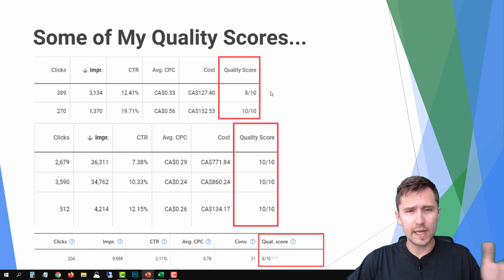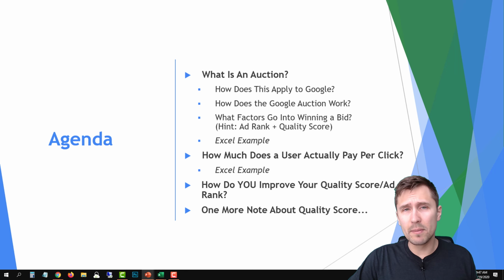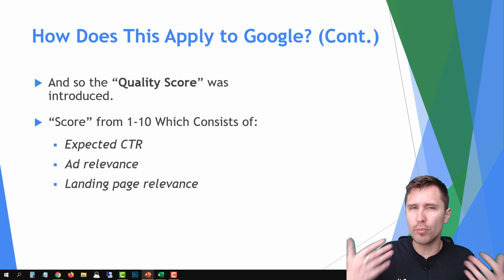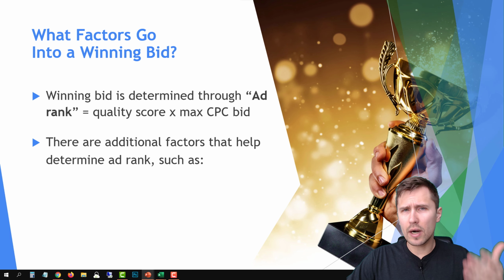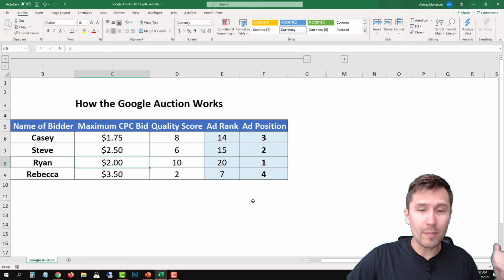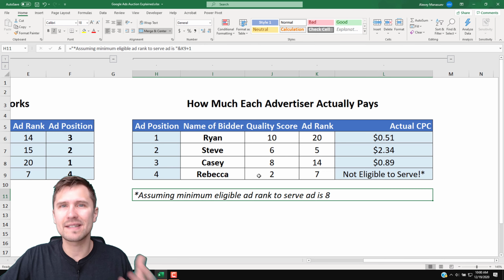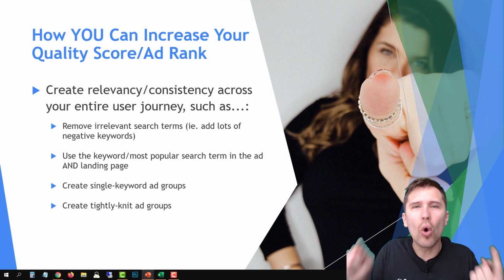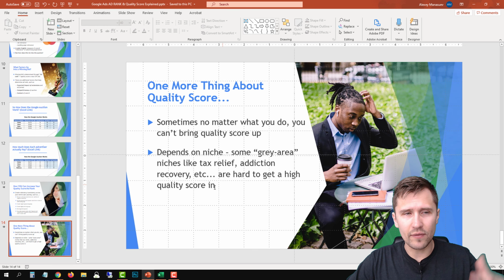Quality Score & Ad Rank *DETAILED* Explanation - How My CPC Is HALF of My Competitors'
What is quality score and ad rank? Find out what it is in this video and how it helps me pay less than HALF of what my competitors are paying for every click.

This applies to both Google Ads and Microsoft (Bing) Ads equally.

Table of contents:

0:00 - Introduction
2:05 - A look at my (our) quality scores
4:15 - Auction, ad rank & quality score explained
16:31 - What you can do to improve YOUR quality scores and pay less

So, let's get straight into this ad rank and quality score explanation!

Part 1: A look at my (our) quality scores

Most of the quality scores on my more long-standing campaigns are 8's, 9's and 10's.

I'll cover exactly how you can make them so high yourself near the end of the video, but this is what allows me to pay half if not less (ie. one third or one fourth) of what my competitors are paying for every click.

The best part is the quality scores of our actual case study however.

In it, the quality scores of our ad groups are mostly 6's and one 7.

However after performing the optimization techniques on this campaign, the quality scores became mostly 8's and one 7 - you can agree that's a huge improvement!

All this is just to show you that it's possible to really increase your scores as well so that you too can pay less for every click. Just follow along with what I share with you in this video and you'll be on your way to drastically loweing your cost per click as well.

Part 2: Auction, ad rank & quality score explained

In order to understand quality score and ad rank, you have to first understand the Google/Microsoft Ads auction.

It works just like a regular auction - whoever offers to pay the most - in this case for a click - gets the click.

Well... kinda...

That's how it USED to work.

But because this would result in incredibly irrelevant ads, just giving the click to whoever would pay the most isn't the best approach...

And so something called a "quality score" was introduced, which is just a measure of overall relevancy.

It consists of 3 factors: expected CTR, ad relevance, and landing page relevance.

In plain English, that's just the overall relevance of the user experience all the way from the search term to the keyword, keyword to ad, and ad to landing page.

You want everything to go hand-in-hand together - if the search term is "how to lose weight", your keyword would be "how to lose weight", your ad copy should say "how to lose weight", and your landing page should have something about weight loss on there too.

That's really it - as you make the page more and more relevant, the score would go up.

Now if you multiply this score (1-10) by your bid, ie. the most you are willing to pay for a click, you end up with someone called an "Ad rank".

This is the number that determines how much you end up actually paying per click and what ad position your ad shows up in.

I whip up an excel sheet and actually show you the real numbers in the video, so make sure to check that out... but basically quality score x your bid = ad rank.

And whoever's ad rank is highest gets the top ad position, next highest gets second top, and so on.

How much you actually PAY is determined on your quality score and the ad rank of the person just behind you.

So the higher your ad rank is above the next top person, the less you actually pay.

And that's basically how it works.

For your ad to show up, you can increase the bid, or increase your quality score.

Increasing the bid can get REALLY costly, so improving your quality score is much better.

So how can you increase your quality score? Let's find out.

Part 3: What you can do to improve YOUR quality scores

In short, you have to make the whole user journey as relevant as possible.

You can achieve it in the following ways:

a) add a lot of negative keywords for words unrelated to what you offer
b) add single-keyword ad groups
c) create tightly-knit keyword ad groups
d) use long-tail keywords (3+ words)
e) use the keyword/most popular search term in the ad copy and landing page

If you do this and keep on doing this over the life of your campaign, your quality score is bound to go up as it did in our case study, and you will pay less than half of what your competitors are paying per click.

And this is the quality score and ad rank detailed explanation!